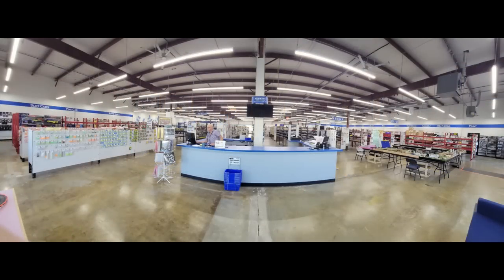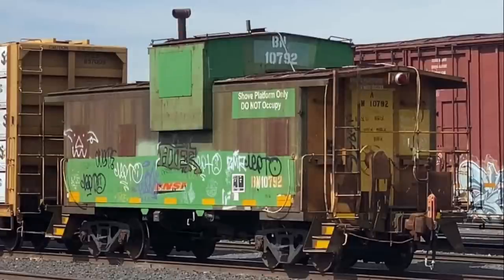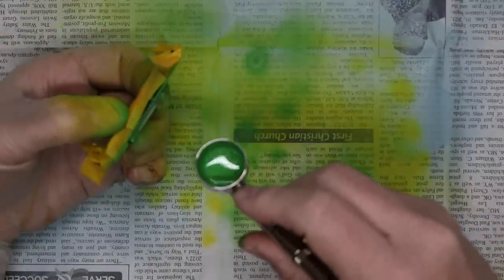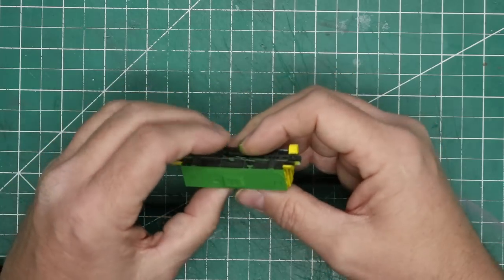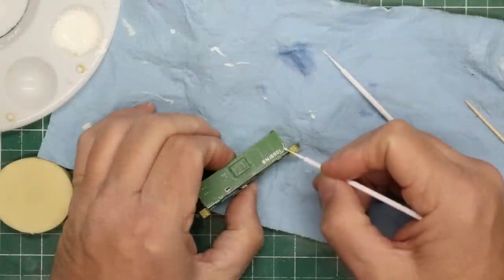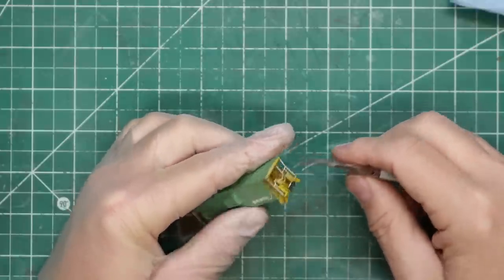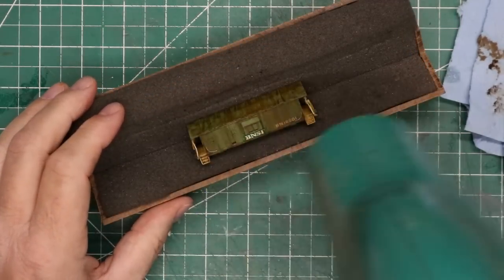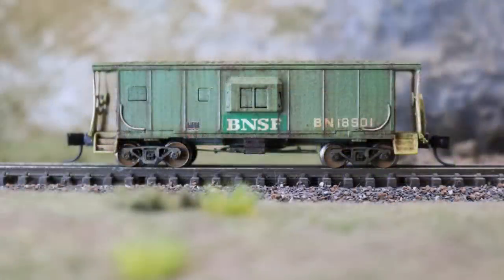COOL Model Railroad Caboose Shoving Platform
In this video I will show you how to convert a cool model railroad caboose shoving platform. It is not uncommon for modern switching operations to require a shoving platform for long shoving moves. These are often built from converted cabooses. See how I convert a model railroad caboose into a shoving platform for operations on my model railroad layout.

17331 E US Highway 40, Suite 107
Independence, MO 64055

✅ Amazon Pick of the Week: Auto Masking Tape
Micro Set/Micro Sol